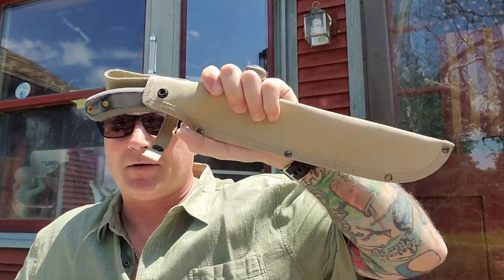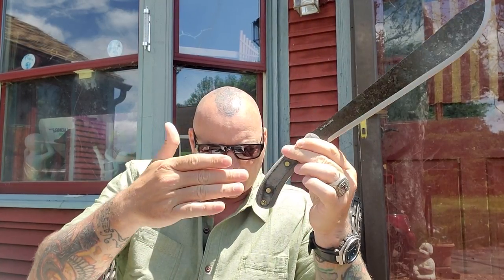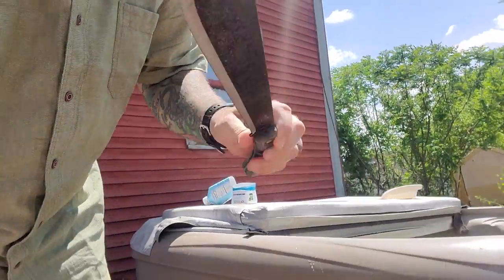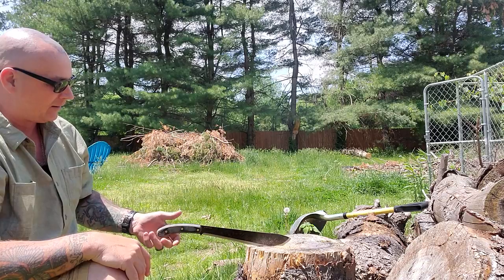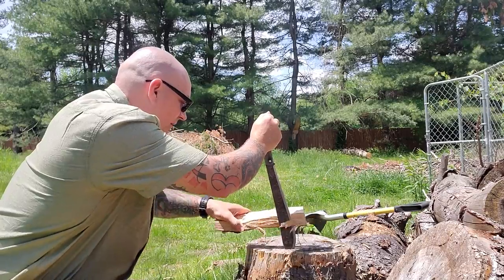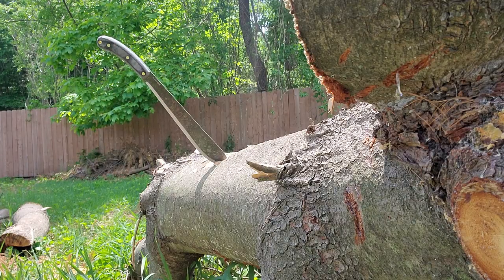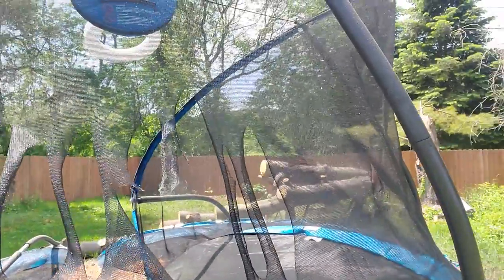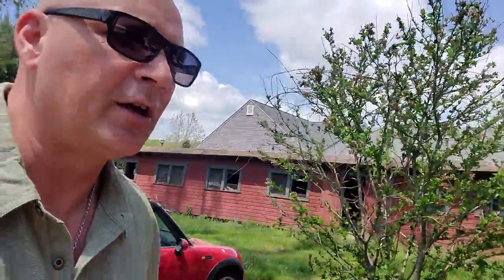Esee Expat Darien Machete knife review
shoutouts to brother of the blade Woodsman KnivesChannel and my buddy Mountainous